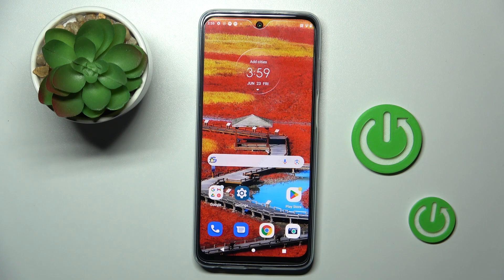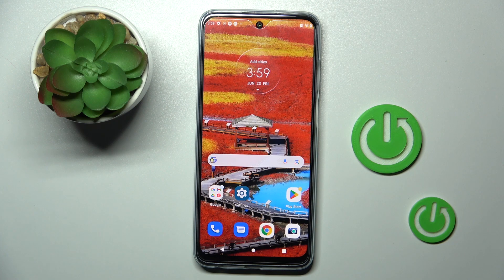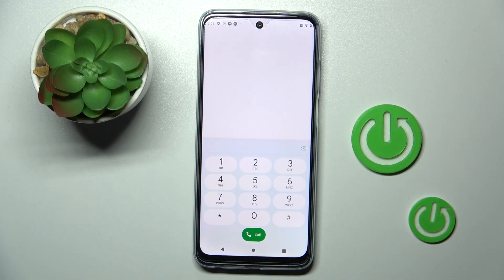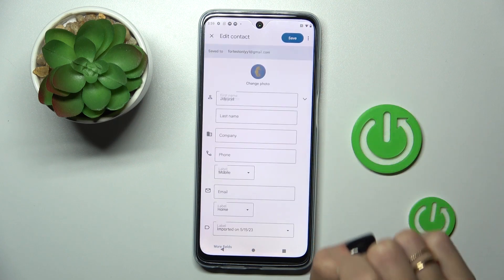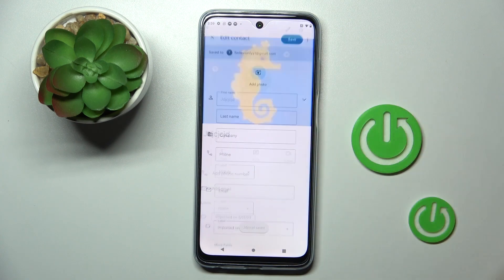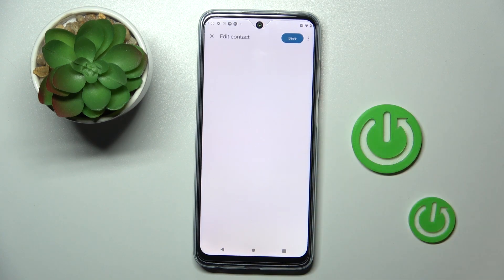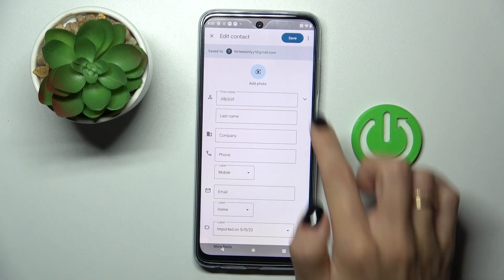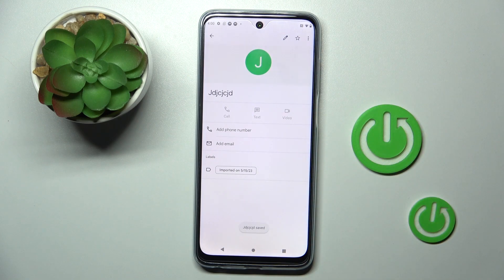How to Add & Remove a Photo to/from Contact on MOTOROLA Moto G Play (2023)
Add a personal touch to your contacts! In this tutorial, we'll show you how to assign and unassign pictures to/from specific contacts on your Motorola Moto G Play (2023) smartphone. Customize your contact list and make it visually appealing with just a few simple steps. Join us as we explore the contact management features of the Moto G Play (2023), uncovering the steps to assign pictures to specific contacts. Learn how to choose images from your gallery or capture new ones to create unique and identifiable visuals for your contacts.

How to link a photo to a specific contact on MOTOROLA Moto G Play (2023)? How to upload a picture to contact on MOTOROLA Moto G Play (2023)? How to edit contacts' details on MOTOROLA Moto G Play (2023)?